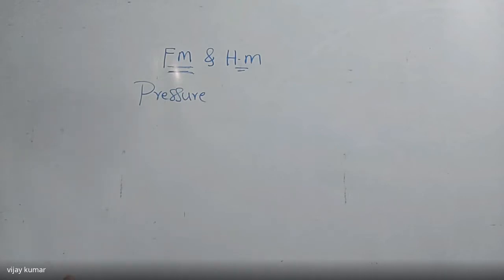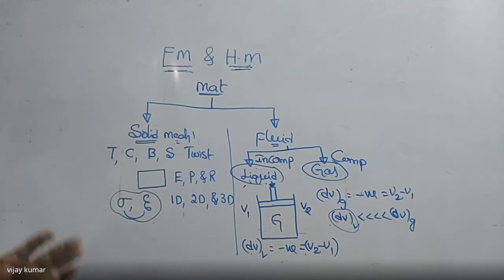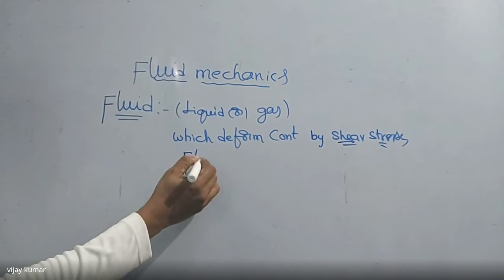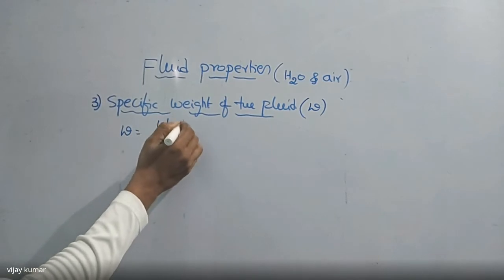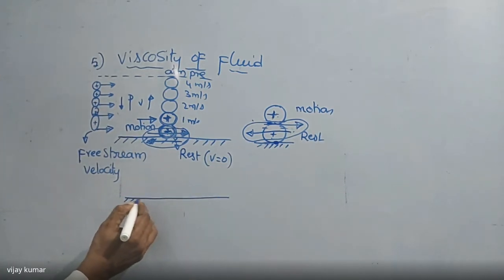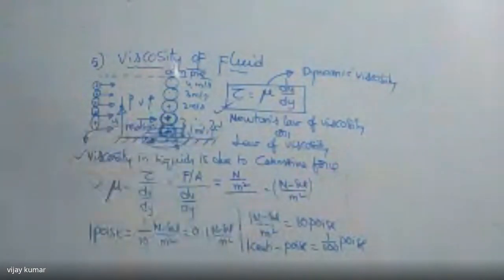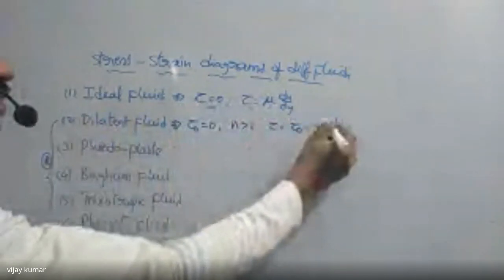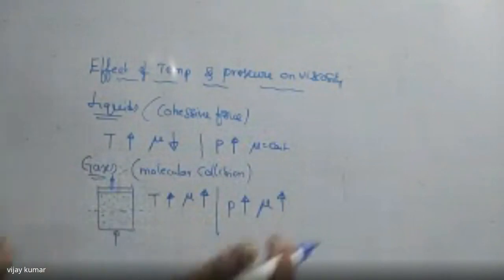Fluid Mechanics Civil & Mech 2022 05 09 05 32 GMT 7